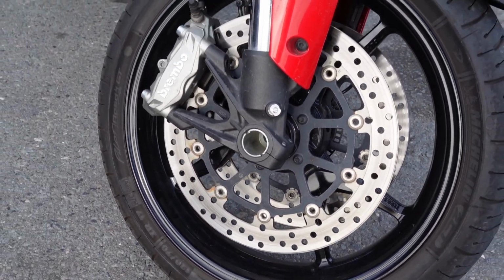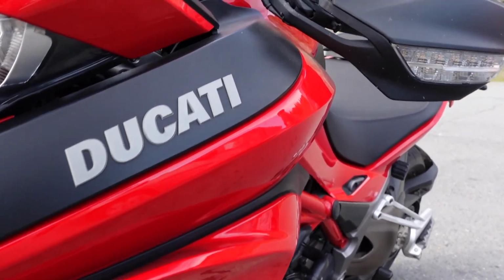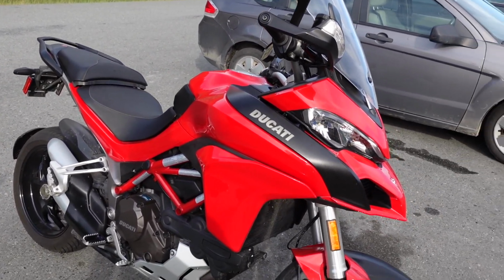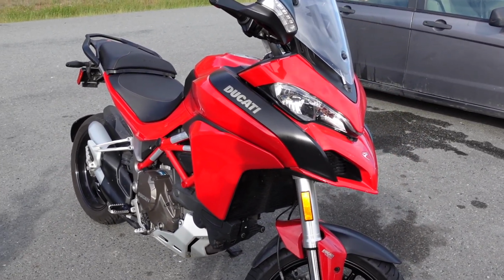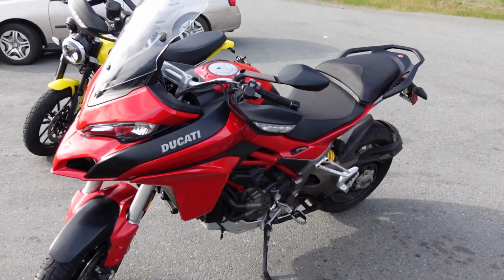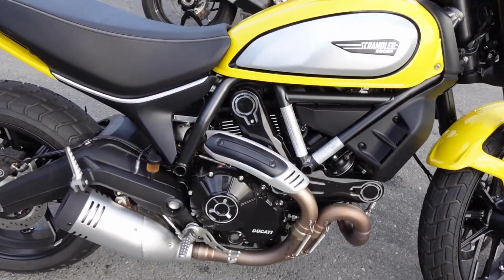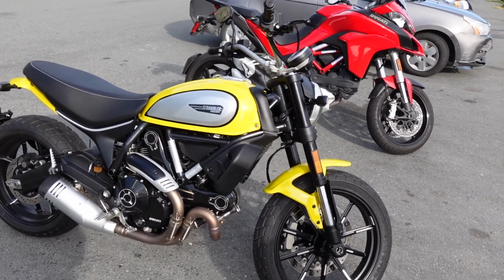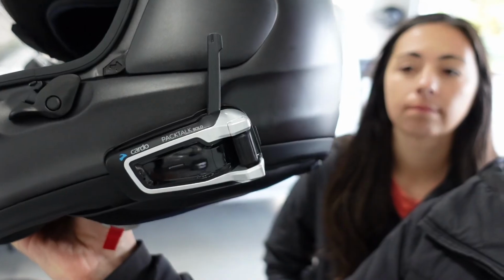WE BOUGHT SOME DUCATI MOTORCYCLES!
Two Ducati Motorcycles?! YES! Here's our other two vehicles we purchased after we solf our Yukon. The orignal idea was to just get Jess a bike but then we saw the yellow Ducati Scrambler...
These things are so much fun & we are living our best life right now. We also recently picked up a GoPro Max 360 and tested it out on this ride! So much fun messing around with different mounting posistions and camera angles.

We look forward to more sunny summer days up here to ride around our beautiful state!